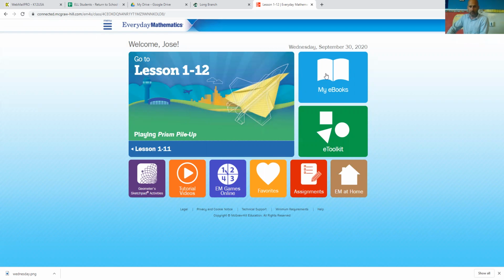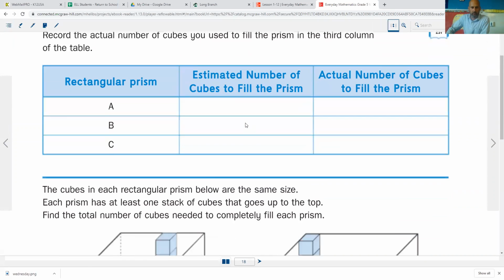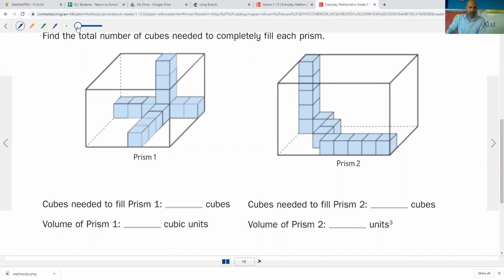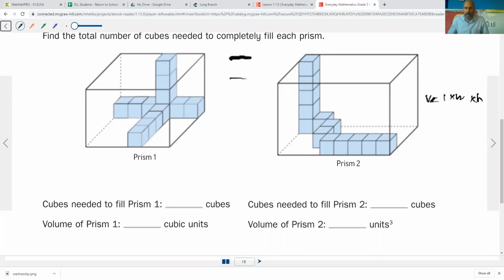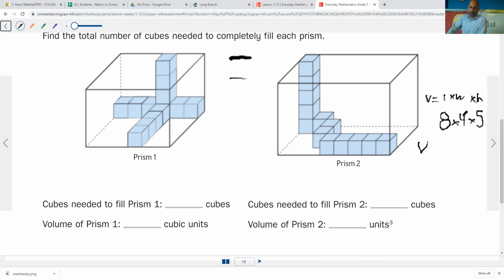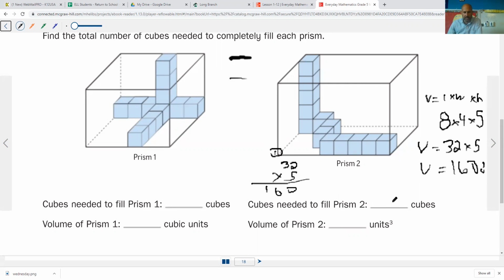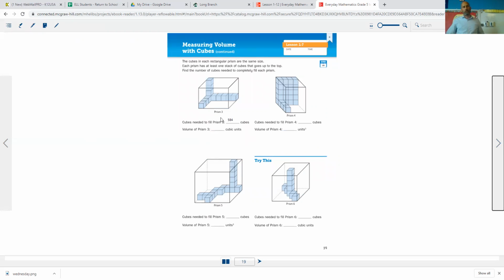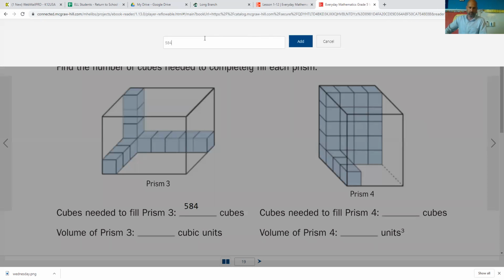9/30 E-journal math H.W.